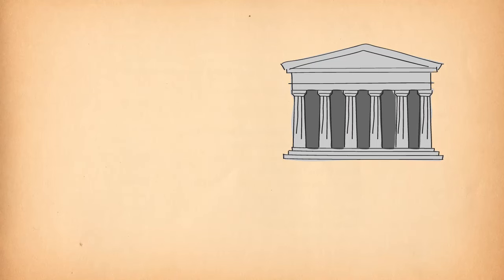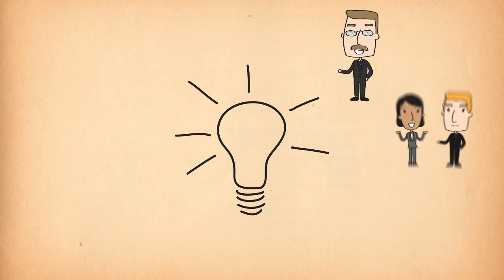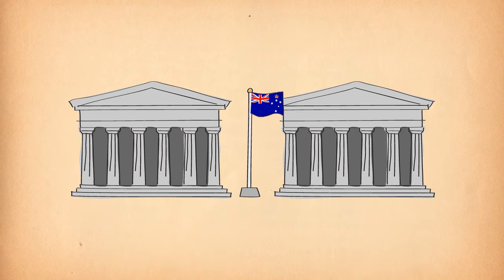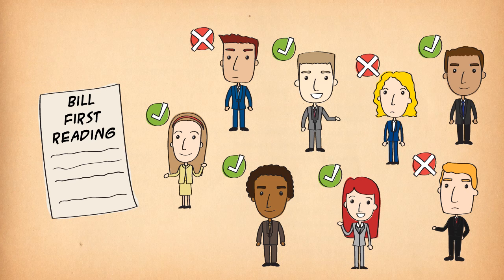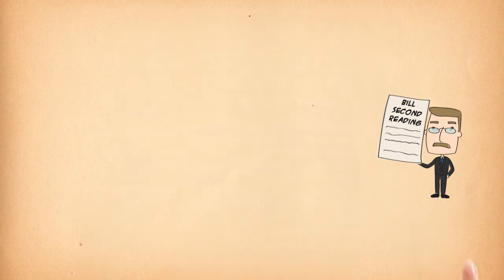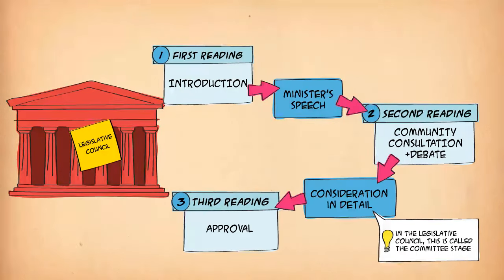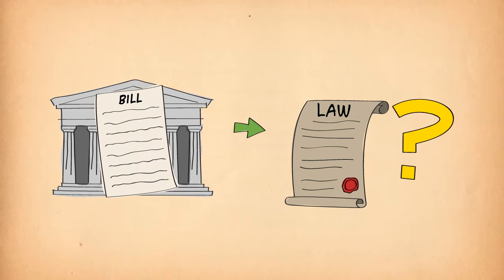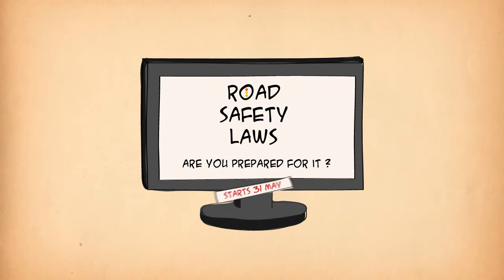Parliament of Victoria explains: How parliament makes laws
Watch this short animation to understand how laws are made